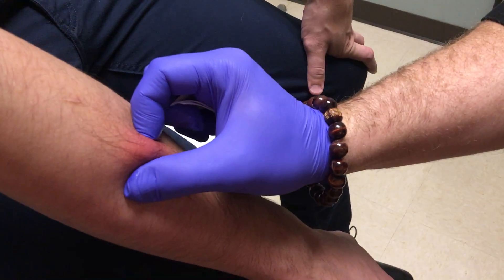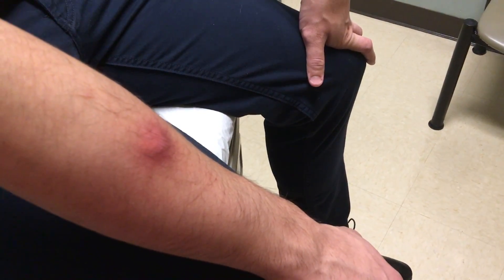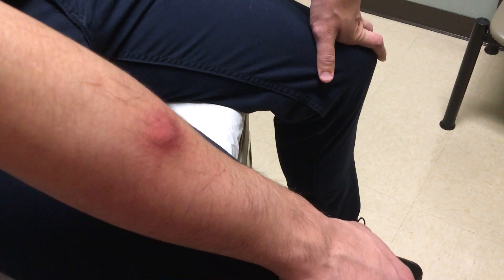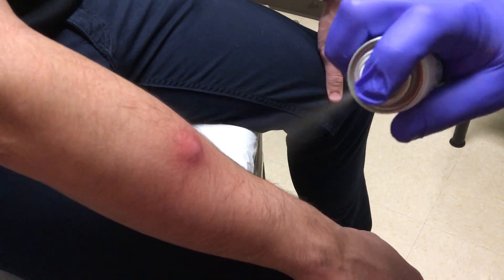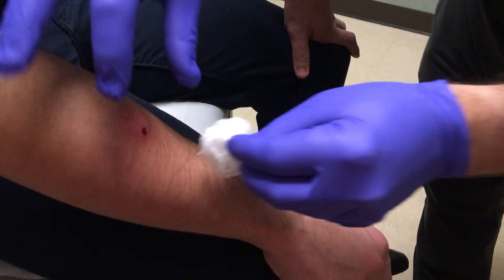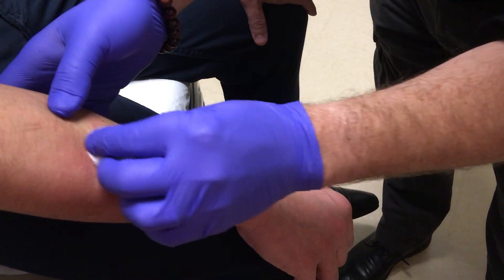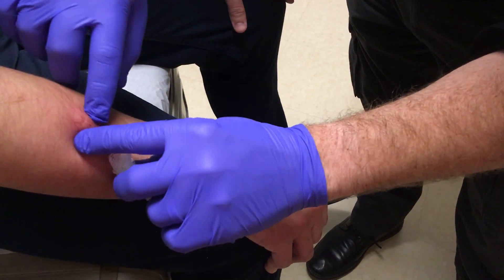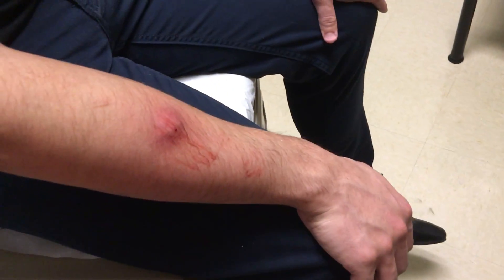Early cellulitis / Abscess. Needle drainage. Induration mostly. We don't always need to cut!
Nice guy bit by a bug 2 days ago, now with swelling and pain.
no fevers.  Looks like there may be a bit of pus in the area, but this is mostly induration (inflamed tissue).  However, if there is pus, it will get worse, despite antibiotics.  So, sometimes, instead of cutting, I will pierce the area with a large bore needle to allow pus to escape and "depressurize the area."  Therefore when he puts hot compresses on it, it will draw the fluid out.
He was placed on Antibiotics.
To recall: The treatment for an abscess is drainage, not simply antibiotics
Dr. Mike